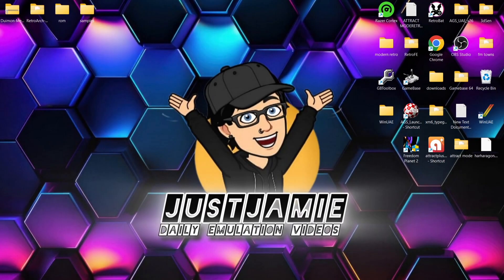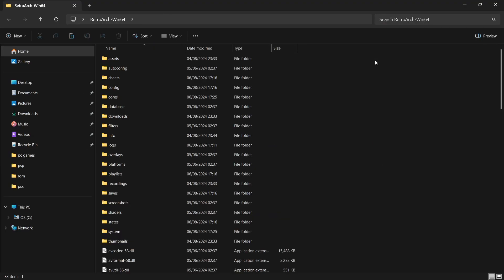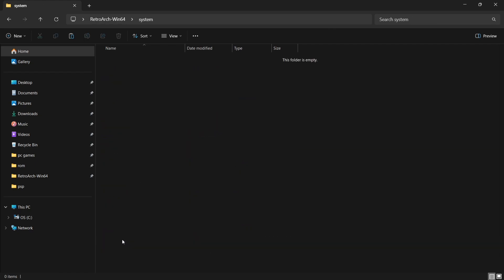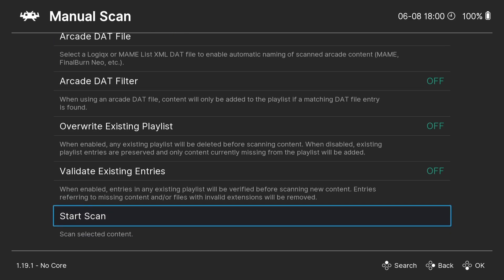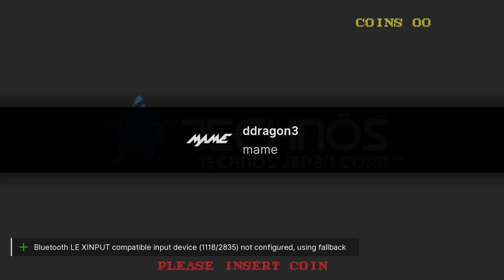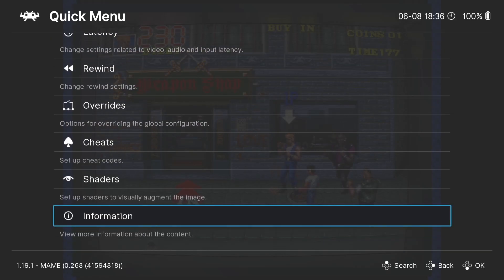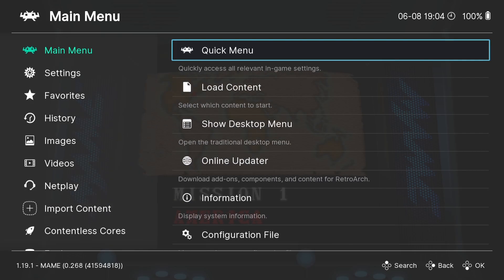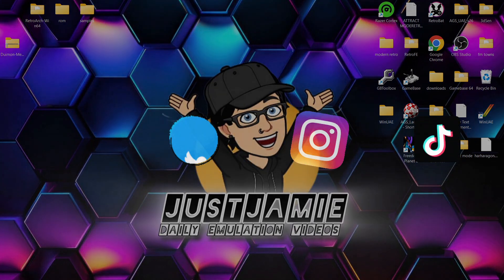Setting up MAME with Retroarch Emulation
Today I am going to show you how to MAME 2016 Arcade with the MAME Retroarch core. I will show where zip/samples go and how to setup/download Mega Bezels.